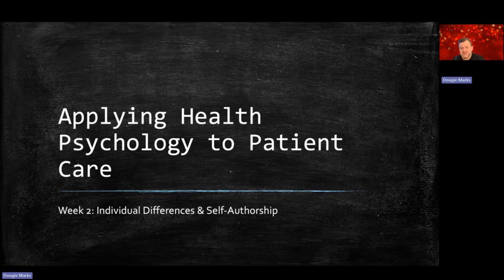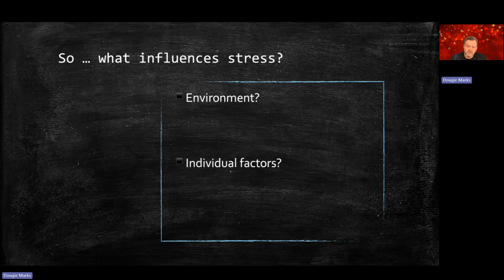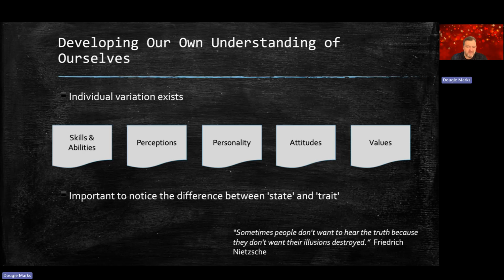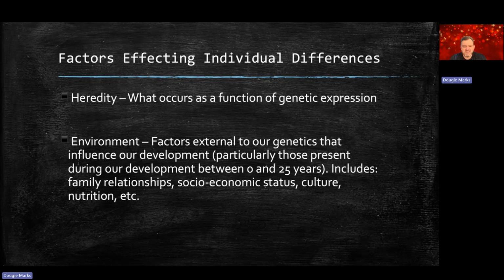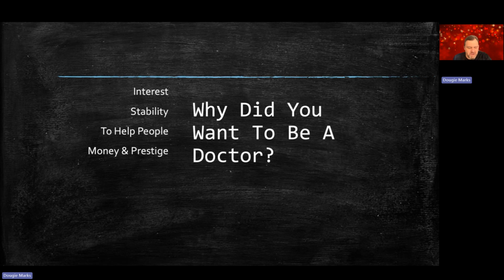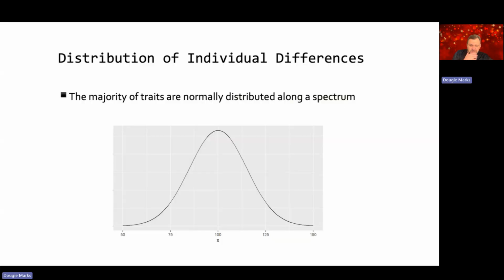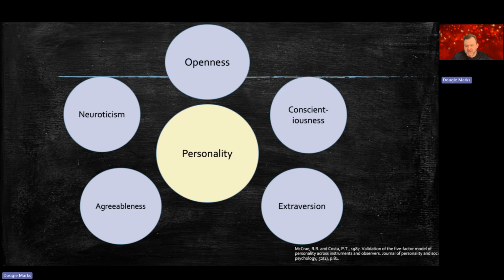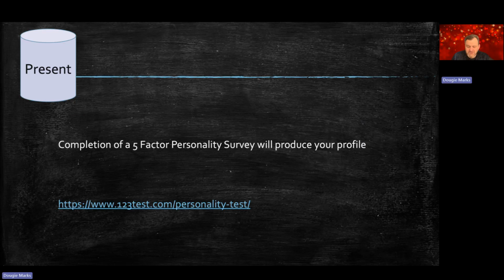Week 2 Individual Differences & Self Authorship Pre Class